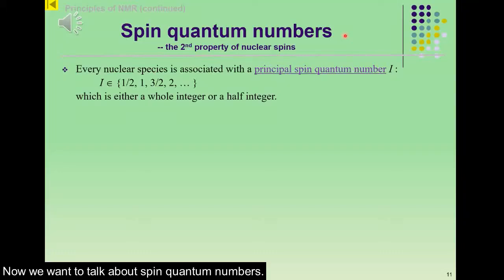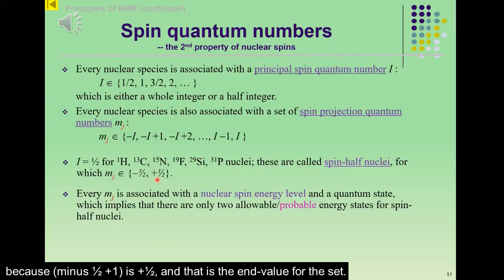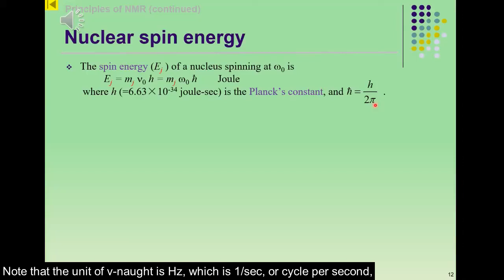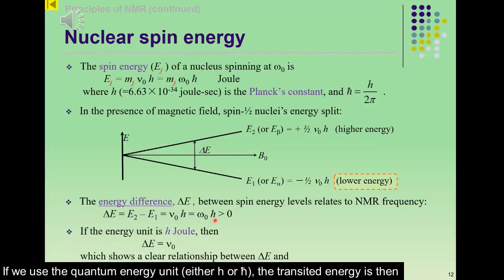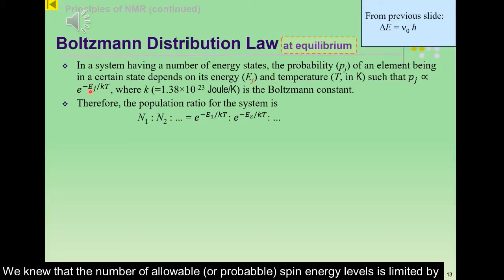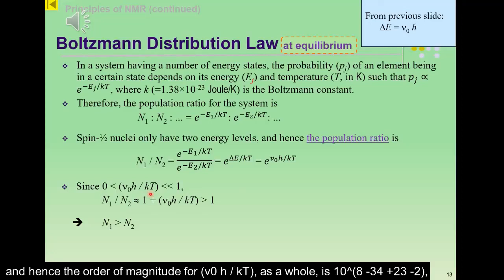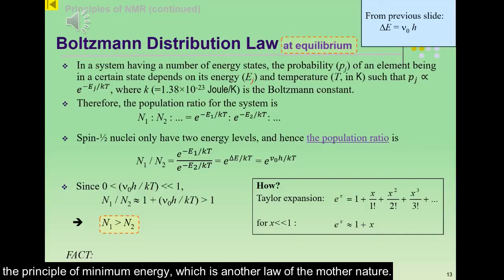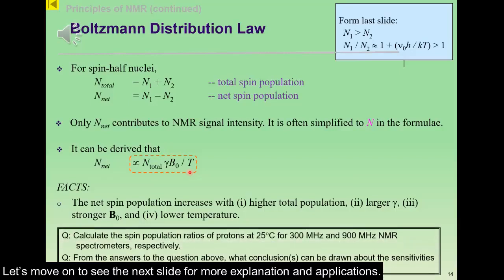Wilford Lie’s NMR Video 02a for 2022